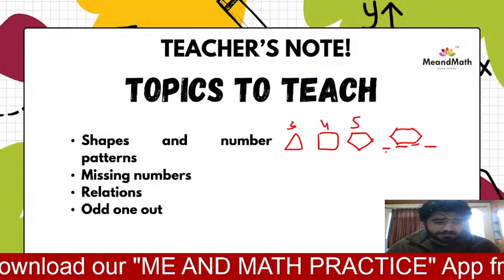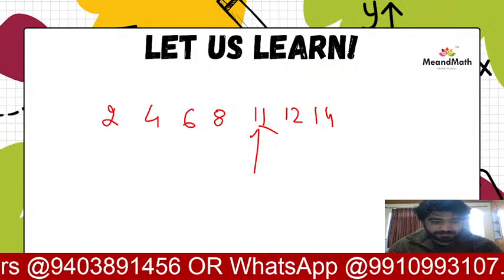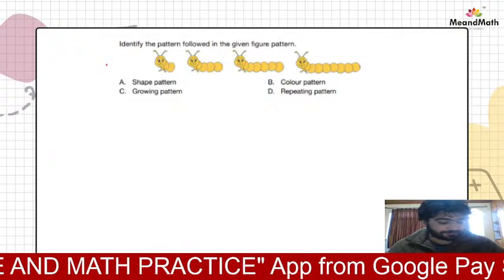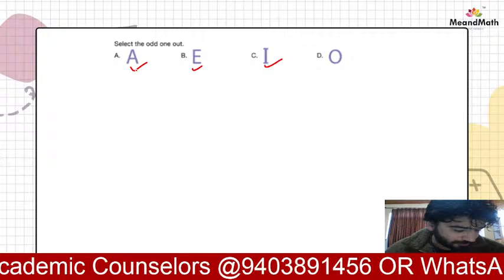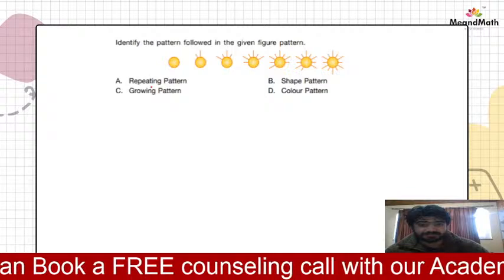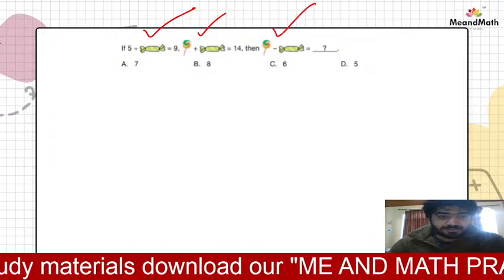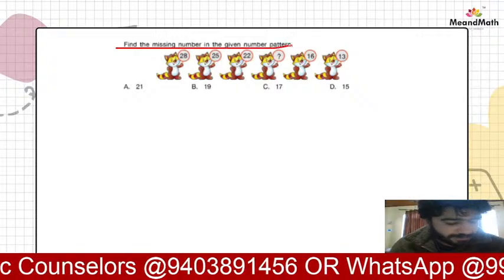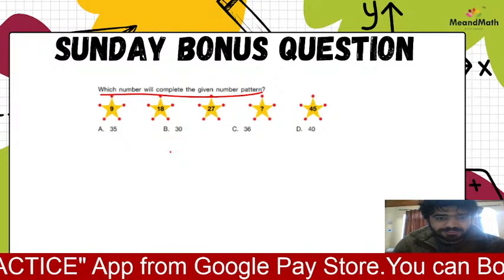Live Logical Reasoning: Test Your Brain Power in Real Time Grade 1-2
Join us for an engaging live stream dedicated to boosting your logical reasoning skills! Whether you're preparing for exams, solving puzzles, or improving your decision-making abilities, this session is perfect for you.

📌 What to Expect:

Interactive logical reasoning challenges
Step-by-step problem-solving techniques
Real-time Q&A with the host
Tips to enhance critical thinking

1. Live demonstrations: Watch as we solve arithmetic problems in real-time, demonstrating various techniques and strategies.
2. Interactive Q&A: Ask your burning arithmetic questions and get answers during the stream.
3. Games and Challenges: Participate in exciting arithmetic games and challenges to test your skills.
4. Tips and Tricks: Learn useful tips and tricks to solve arithmetic problems quickly and accurately.

Practice App:
To get FREE study material download our ME AND MATH PRACTICE APP:
(For Android):